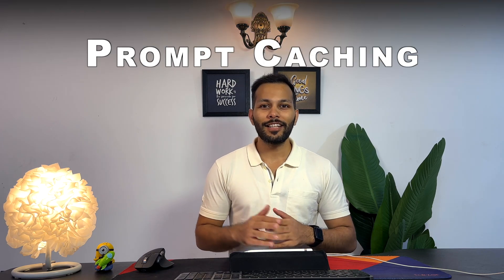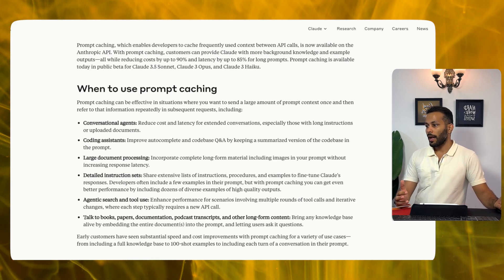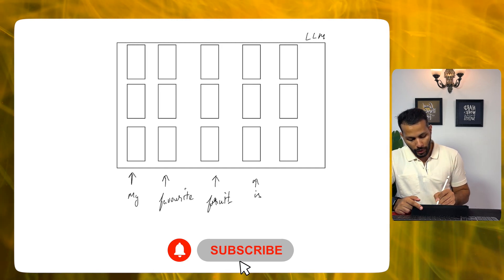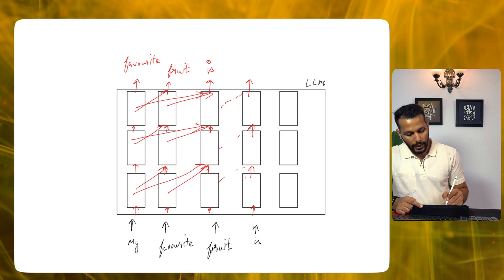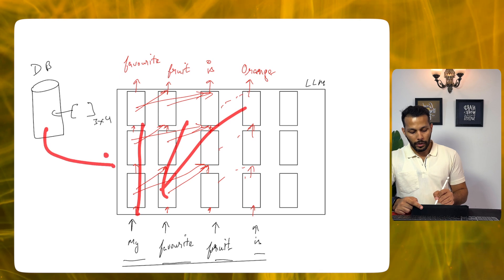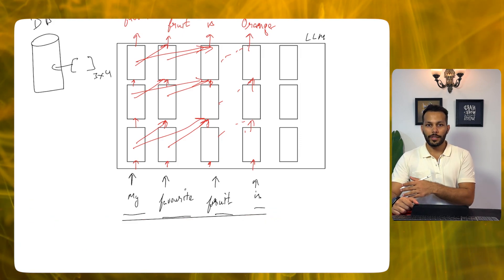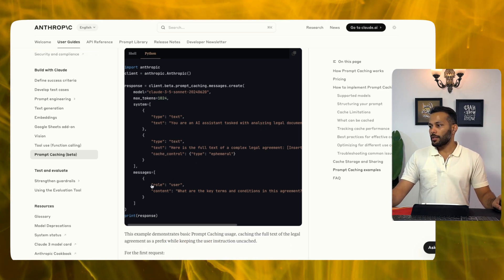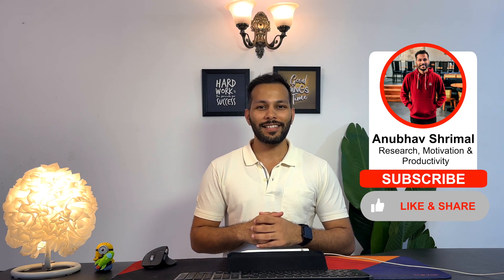How Prompt Caching is Changing the AI Game FOREVER – Explained How It Works!!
In this video I explain how prompt caching works are what are it's benefits.

🧔🏻‍♂️ WHO AM I:
I'm Anubhav, an Applied Scientist working at Amazon. I make videos about research, productivity, and guidance for people who aspire to work in the field of AI/ML and big tech companies.